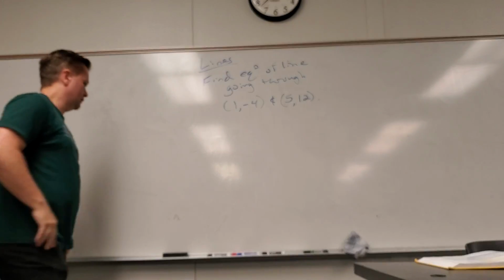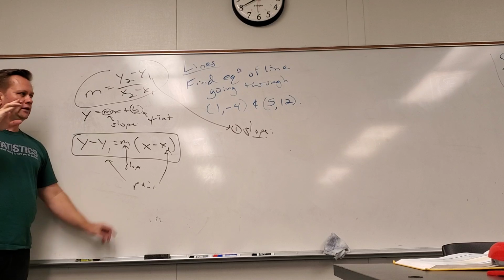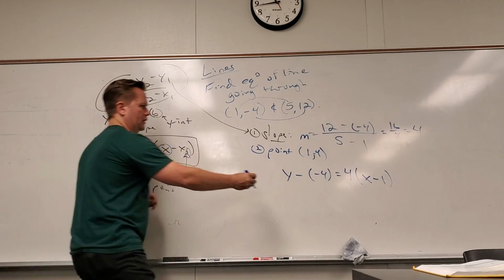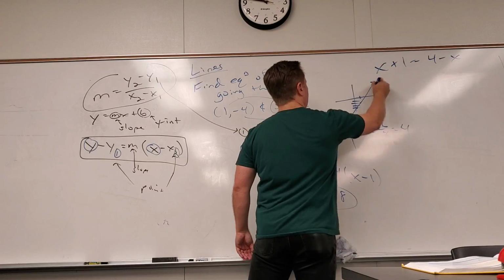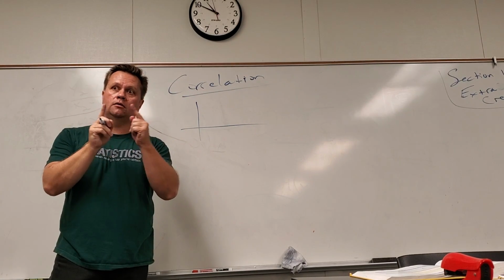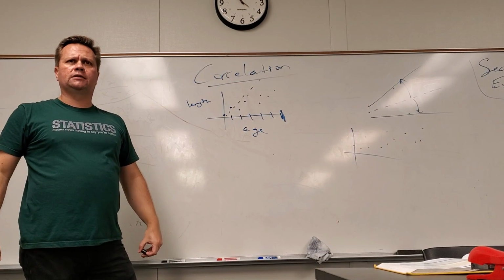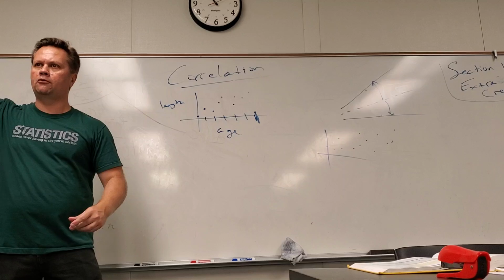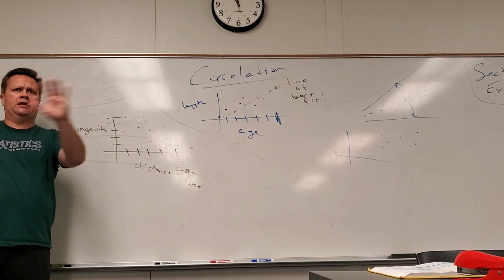Math 160, June 27 Lecture, part 4